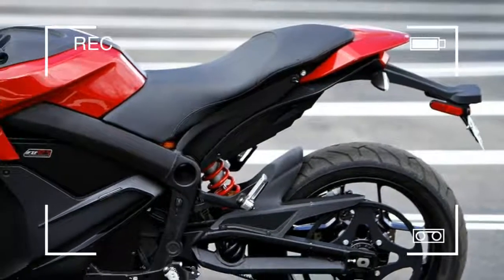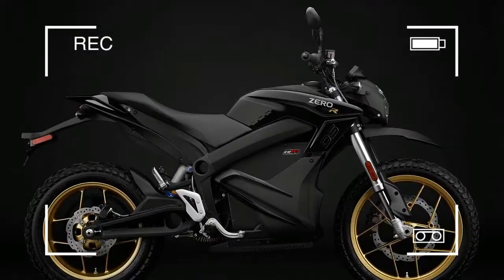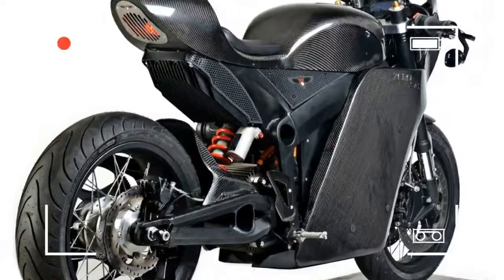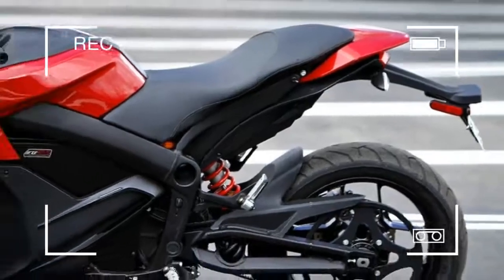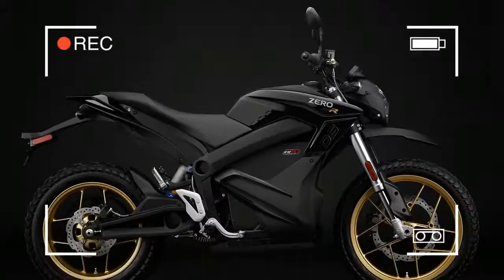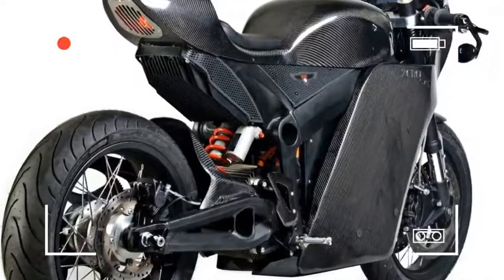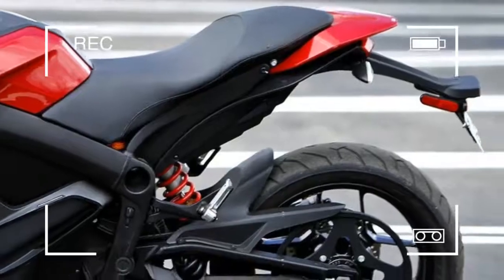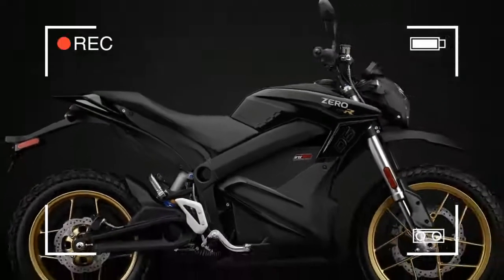WOW!! Look Secret of Zero Electric Bikes Electric Riding Experience Full Specification Reviews